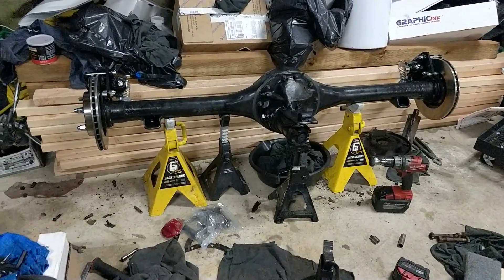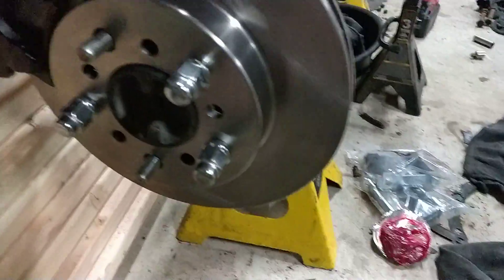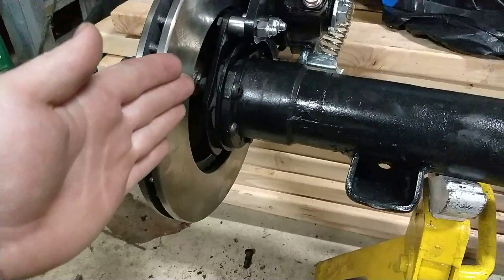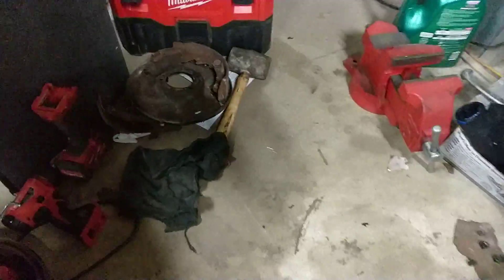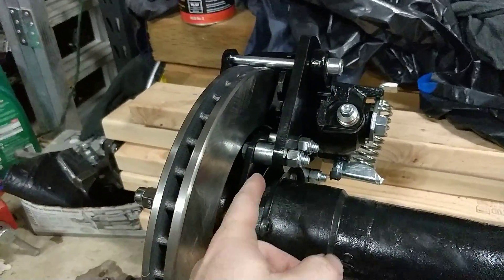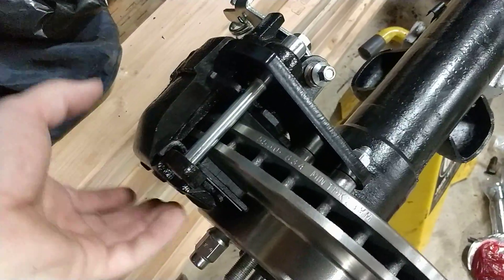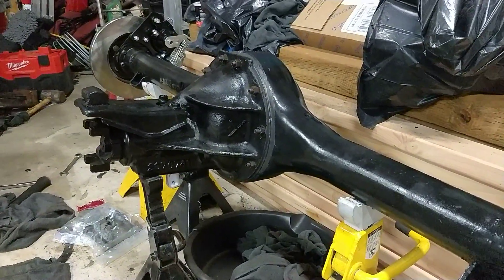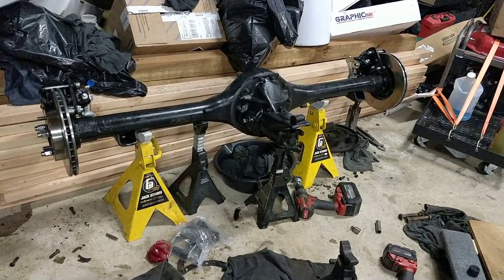Inline-Tube's Mopar 8 - 3/4 (8.75) Rear End Disc Brake Conversion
This is an overview of how I installed my Inline-Tube Mopar rear 8-3/4 (8.75) Disc Brake conversion kit.  FOLLOW THE INSTRUCTIONS, USE ALL PROVIDED PARTS.